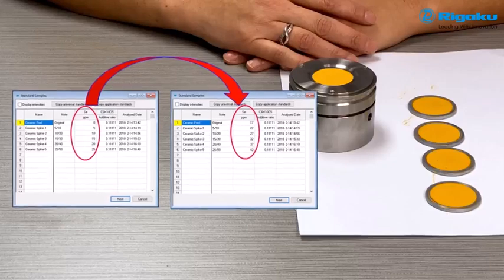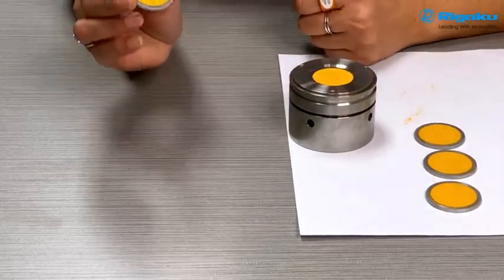Standard Addition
What does STANDARD ADDITION mean? 🤷‍♂️

The method of standard addition is a type of quantitative analysis approach often used in analytical chemistry where the standard is added directly to the matrix of the analyzed sample.

Watch the video below to see how easy this can be done for XRF analyses. 👀